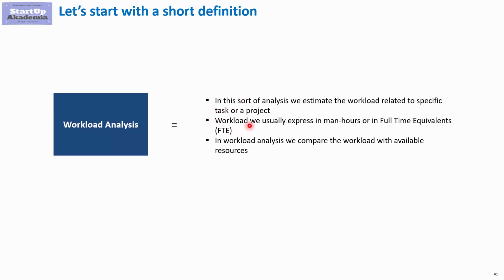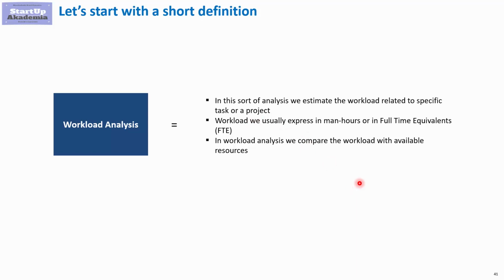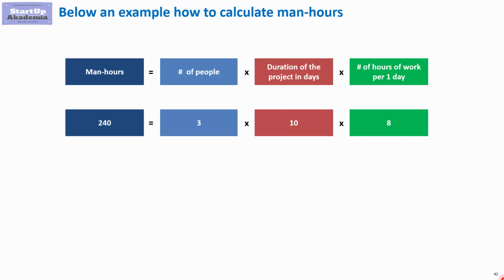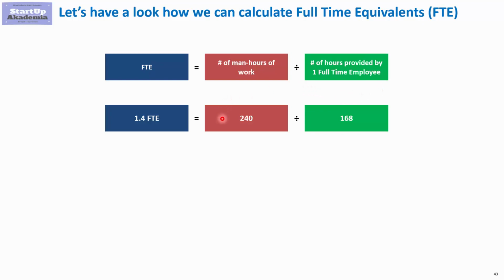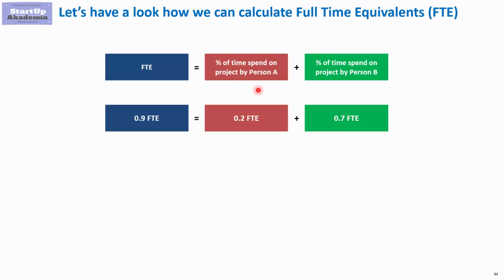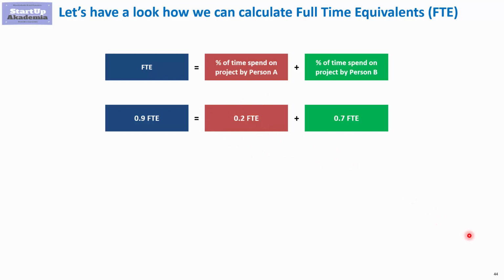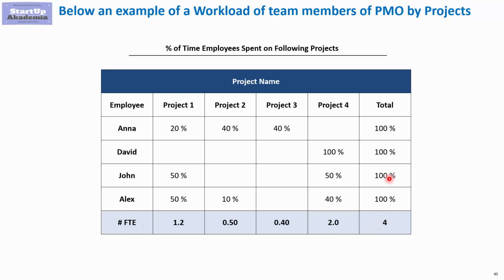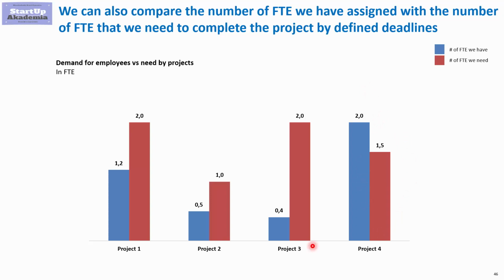Workload Analysis for Projects & Headcount (Workforce) Optimization using FTE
In this movie, I will explain to you what workload analysis and Full-Time Equivalents (FTE) is
This movie is a part of my online course Headcount & Workforce Optimization for Management Consultants
 Check also other resources: